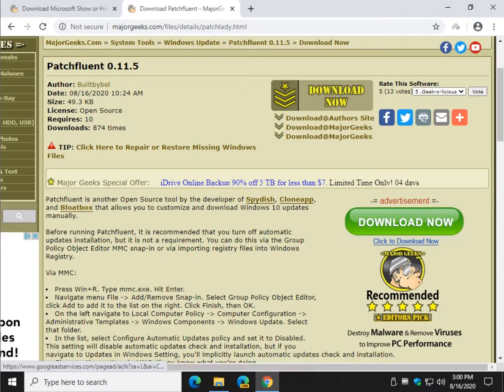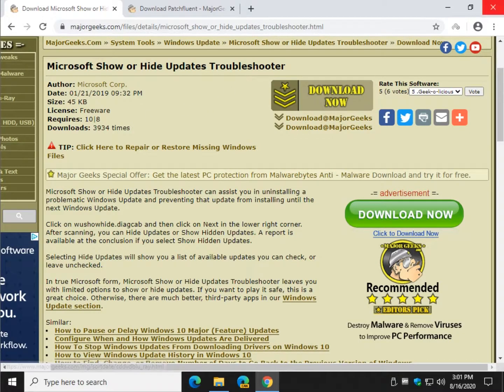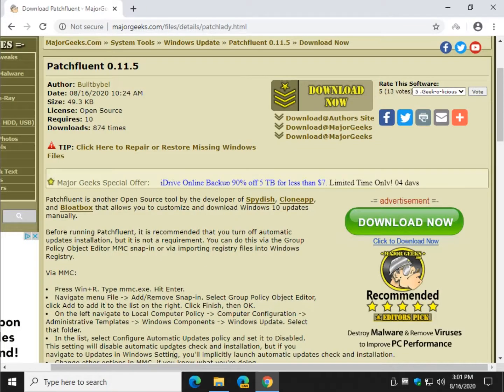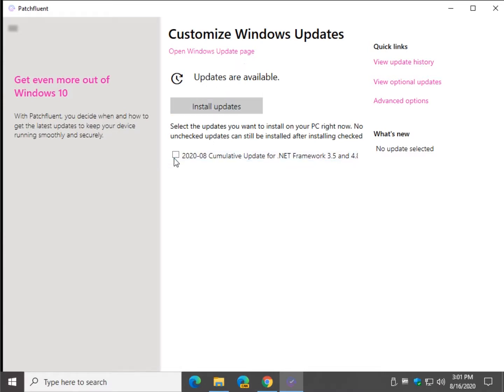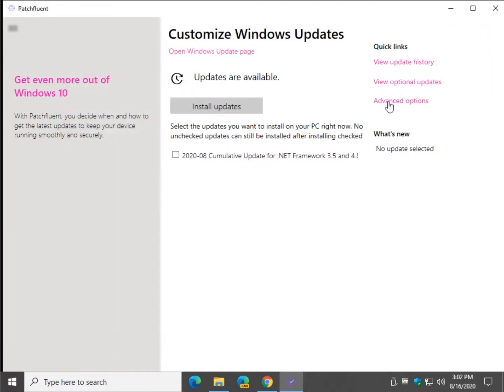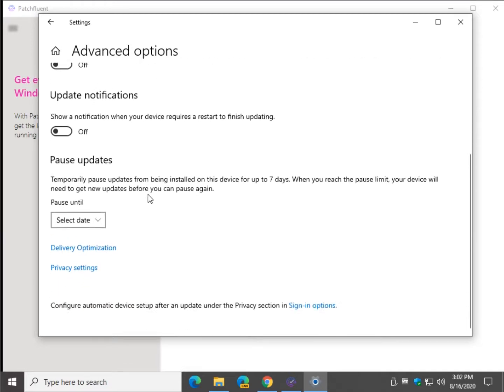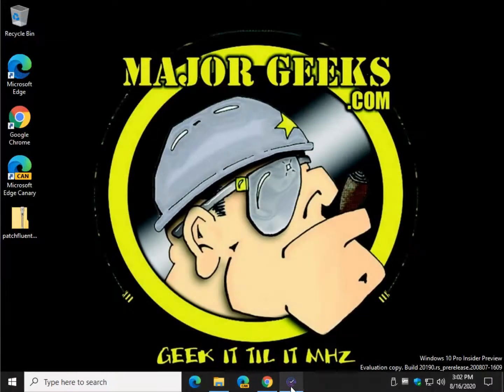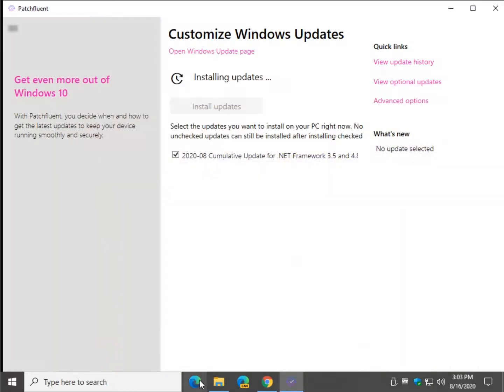Choose Which Windows Updates to Install with Patchfluent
Patchfluent is another Open Source tool by the developer of Spydish, Cloneapp, and Bloatbox that allows you to customize and download Windows 10 updates manually.
Microsoft Show or Hide Updates Troubleshooter.